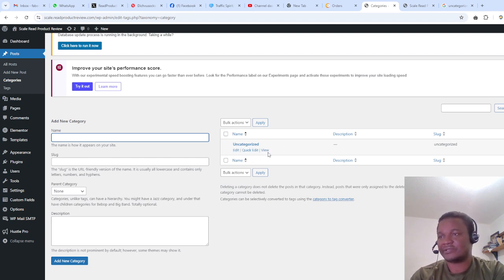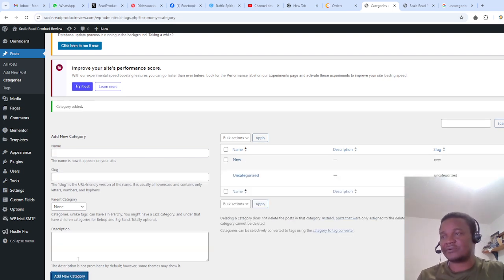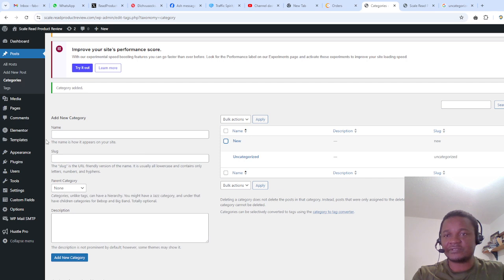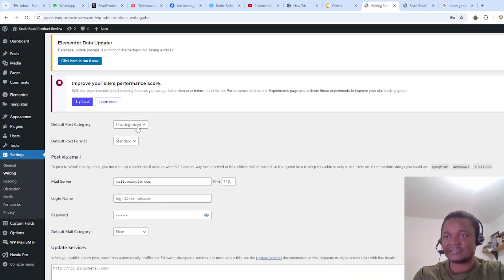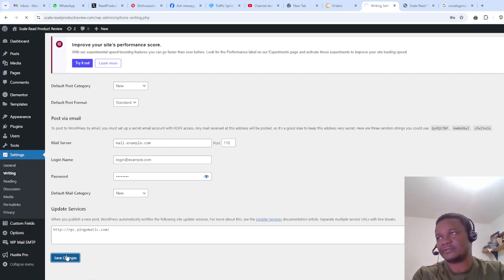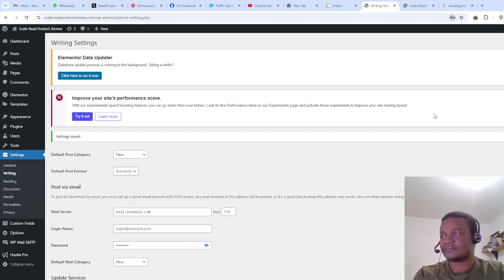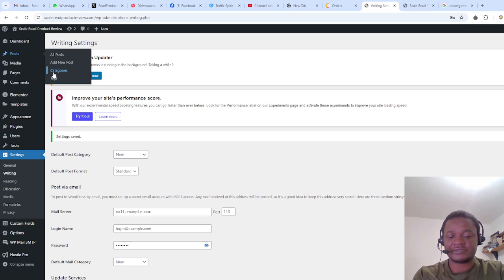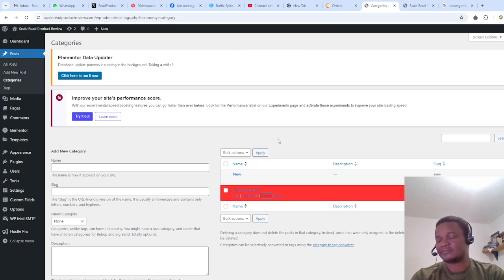How To Remove Wordpress Default Category - Uncategorized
How to open clickbank account even if your country is ban -    • How to open clickbank if your country...

How to make $100 weekly writing reviews -    • How To Make $100 Weekly Writing Reviews